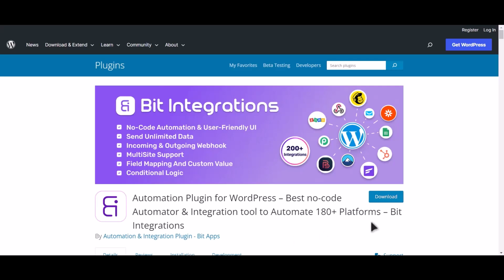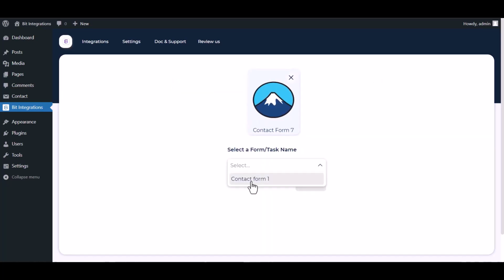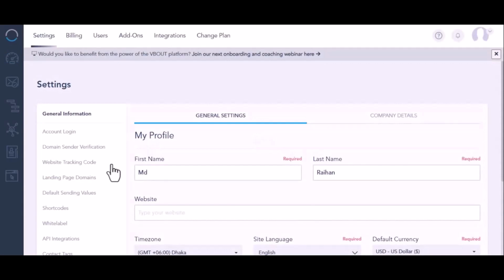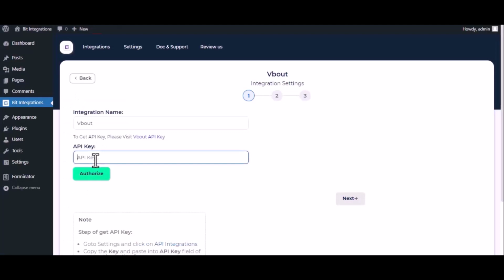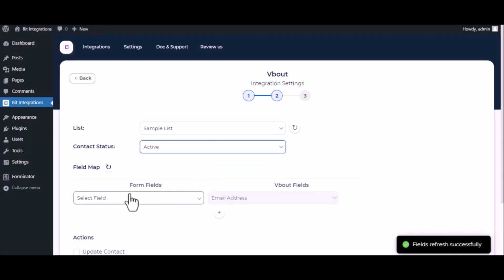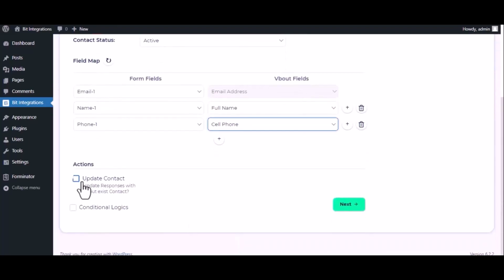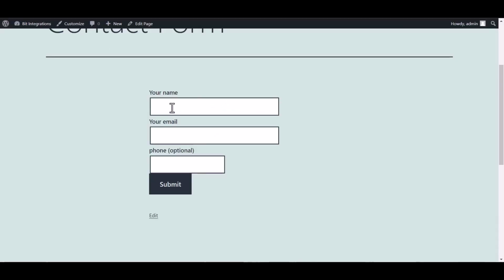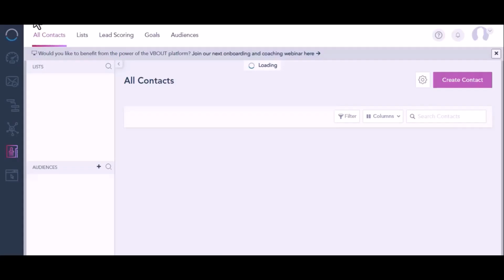(Free) Integrating Contact Form 7 with VBOUT | Step-by-Step Tutorial | Bit Integrations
Discover the seamless integration between Contact Form 7 and VBOUT using the powerful Bit Integrations WordPress plugin in this informative video. Elevate your email marketing campaigns by connecting your forms with VBOUT and optimize your subscriber management and campaign automation.

📋 Join us as we showcase the integration of Contact Form 7 with VBOUT using the Bit Integrations plugin for WordPress.
🔗 Seamlessly connect Contact Form 7 with VBOUT to streamline your form submissions and enhance your email marketing efforts.

Key highlights of this video:

✅ Learn how to effortlessly integrate Contact Form 7 with VBOUT using the Bit Integrations plugin, allowing you to capture form data and automatically sync it with your VBOUT account.

🚀 Bit Integrations Free Version: Get started with integrating Contact Form 7 with VBOUT by downloading the free version of Bit Integrations from the WordPress plugin directory:

💼 Upgrade to Bit Integrations Pro: Unlock advanced features and maximize the potential of your Contact Form 7 and VBOUT integration. Upgrade to the Pro version of Bit Integrations and supercharge your email marketing capabilities:

Integrate Contact Form 7 with VBOUT effortlessly using Bit Integrations and revolutionize your email marketing strategy.